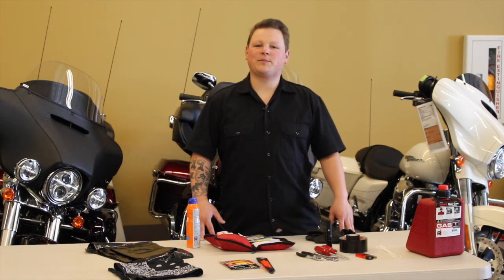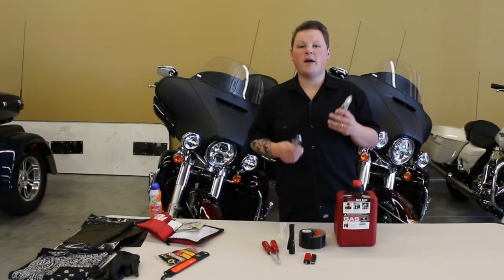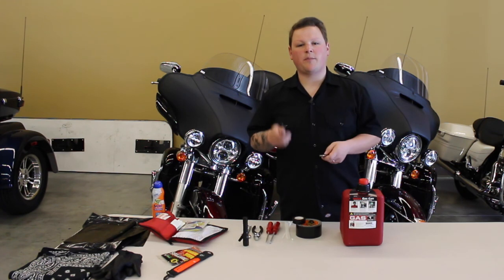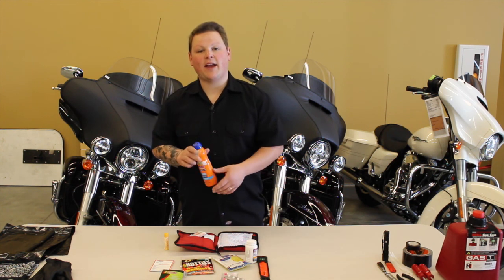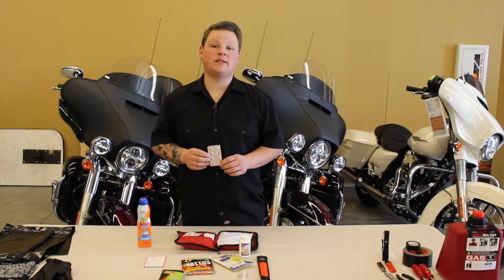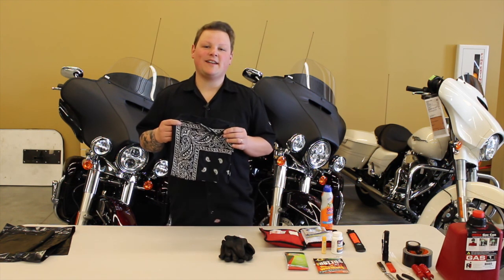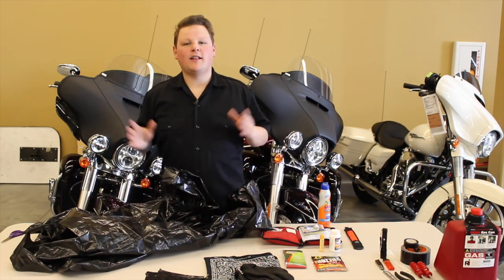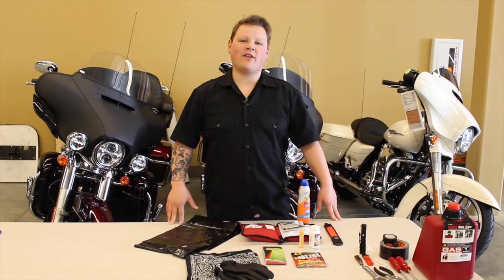Motorcycle Packing Tips:Essential Items to Have on Your Motorcycle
There are a few things that I never leave behind, the don't take up to much room and could save your life or keep you going down the road.  From basic motorcycle tool kits to a first aid kit.  Eric walks you through some items that are a must have.